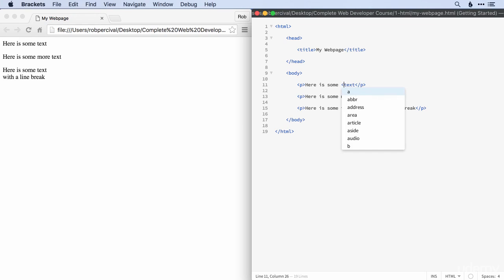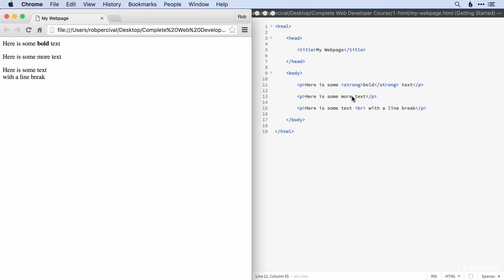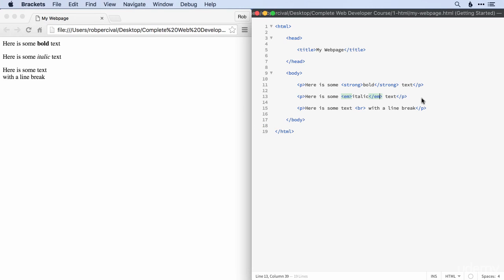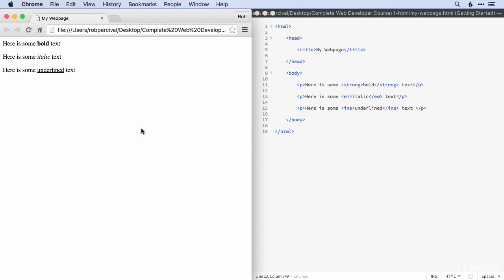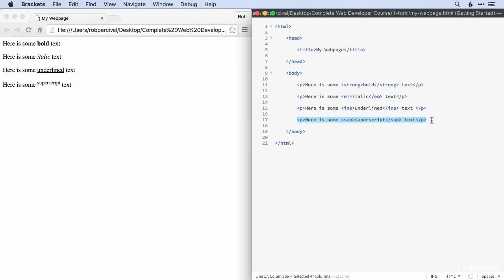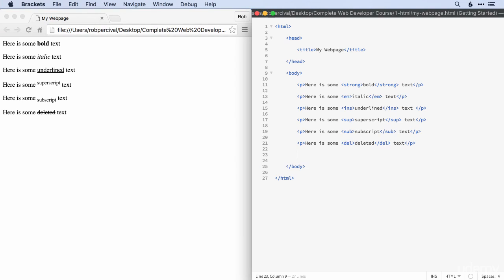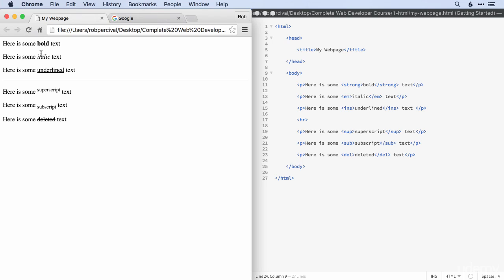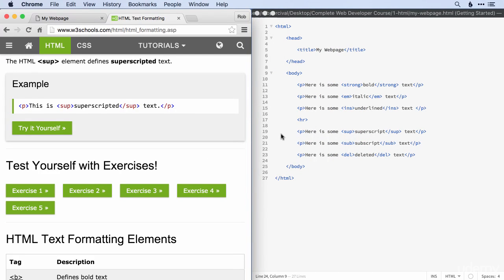007 Formatting Text